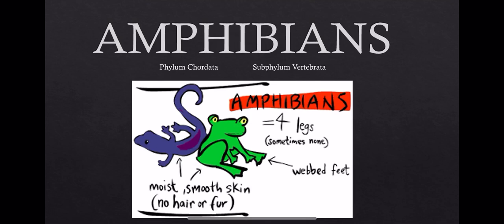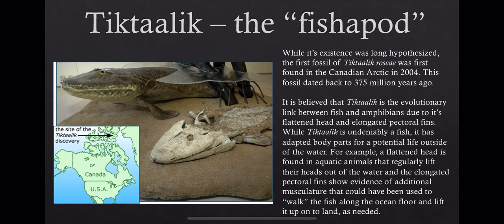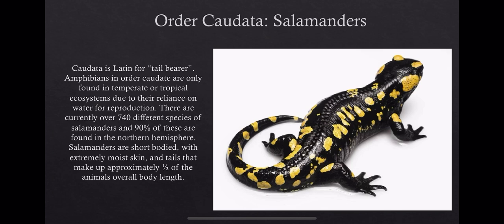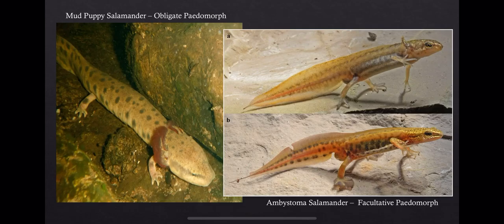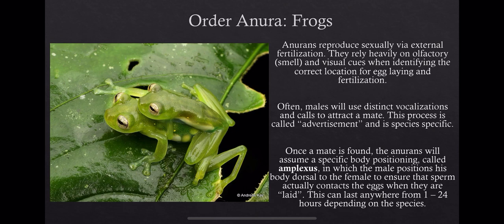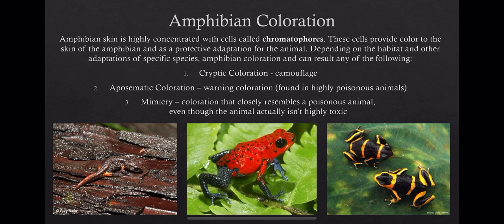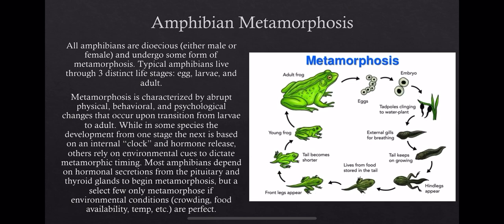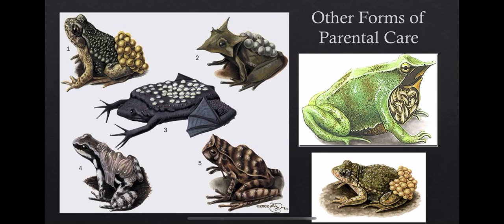Amphibians Powerpoint Walkthrough